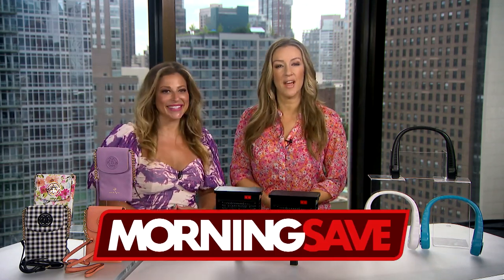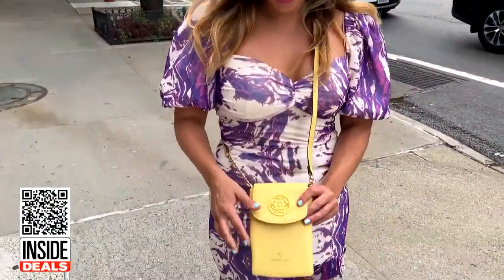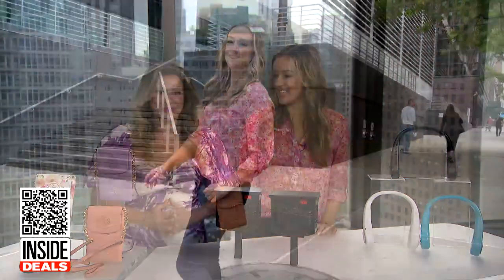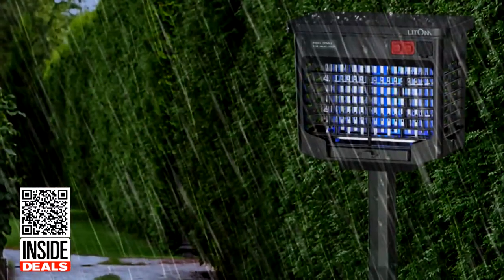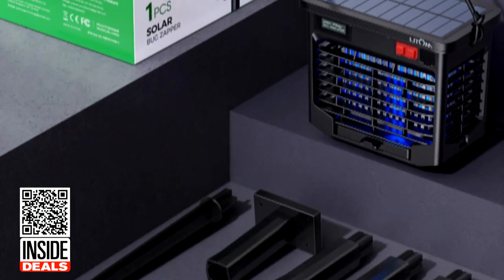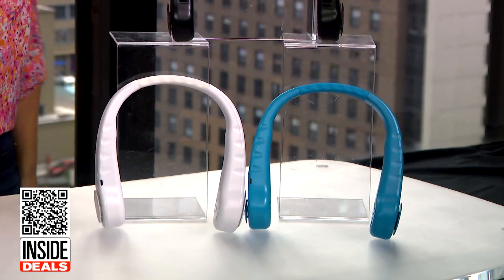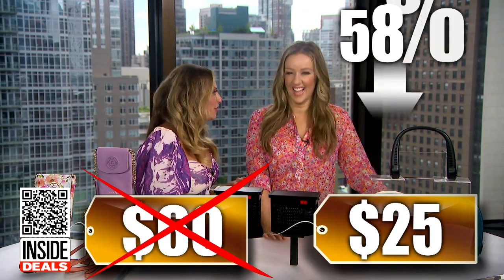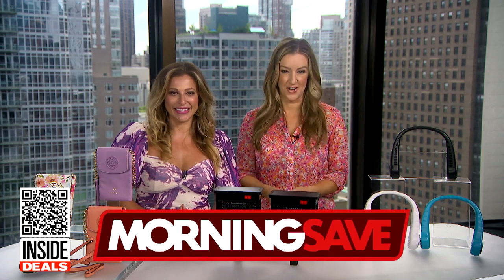Inside Deals: Crossbody Purse, Solar Bug Zapper Lamps, Neck Fan - Up to 63% off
Inside Edition has teamed up with MorningSave.com and their lifestyle expert Valerie Greenberg who’s sharing some amazing Inside Deals with great discounts. The Nanette Lepore Daphney Crossbody features pebble vegan leather, slots and pockets for organization, gold-tone hardware and an adjustable strap, and at $19, it’s 50% off. Exterminate mosquitoes and other insects without chemicals, fumes or sprays with the 2-Pack of Litom Solar Bug Zapper Lamps — just $35 at 63% off. The Empower Cool Breeze Flex Neck Fan is the perfect summer accessory to keep you cool on the go, and for $25, it’s 58% off. to take advantage of these deals!